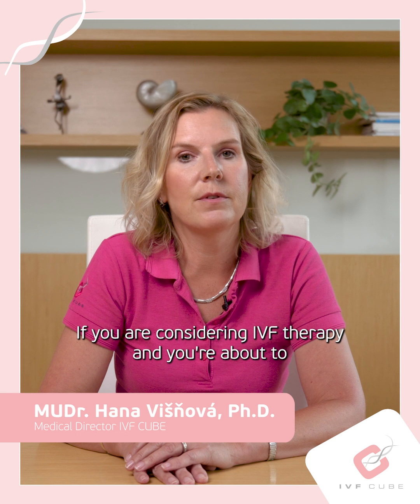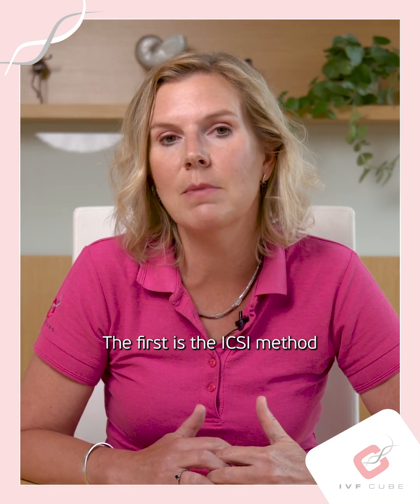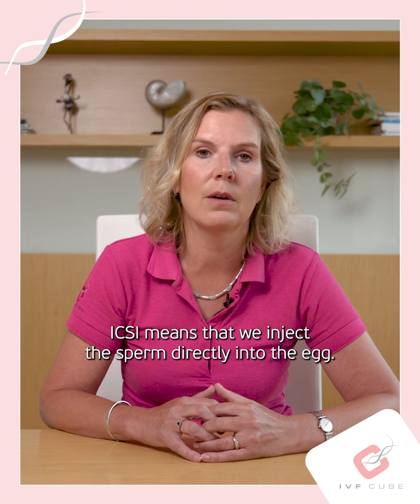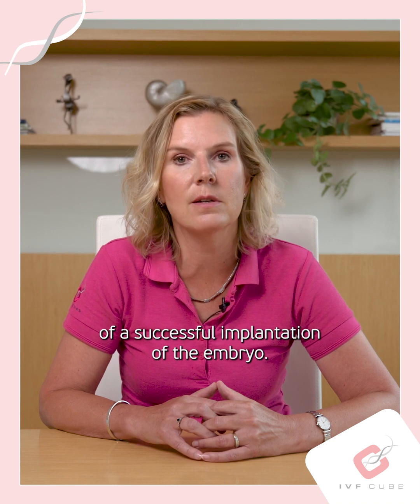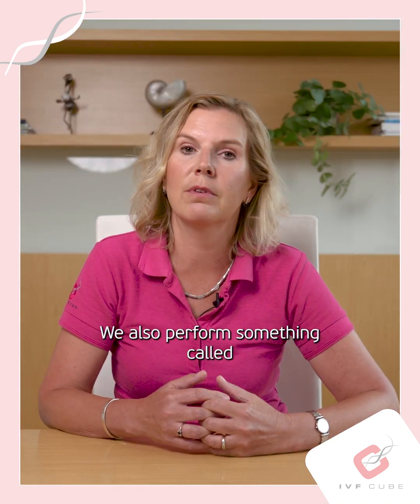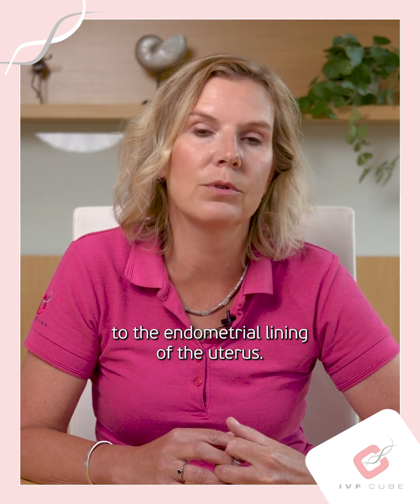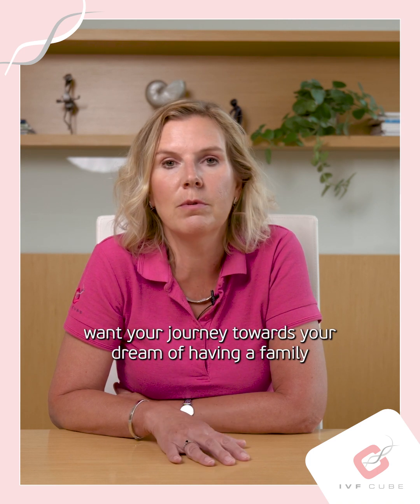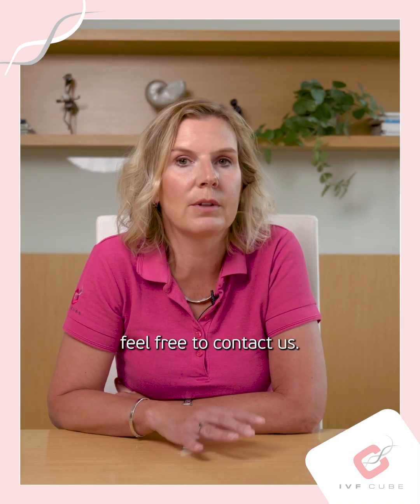Methods that enhance the chances of success of IVF therapy - Q&A IVF CUBE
Want to know more about conception, fertility treatments or egg donation?

IVF CUBE
Address: Evropská 423/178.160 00 Prague 6